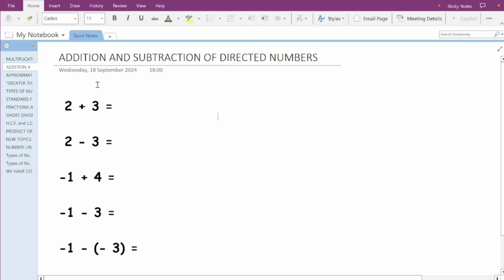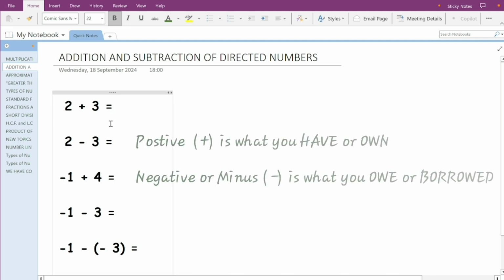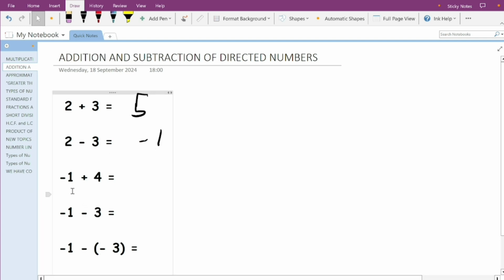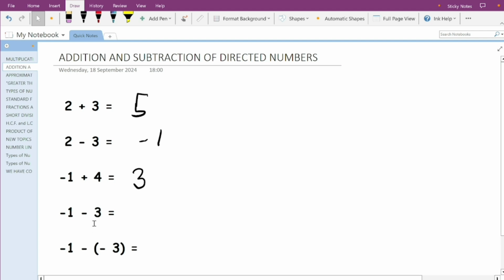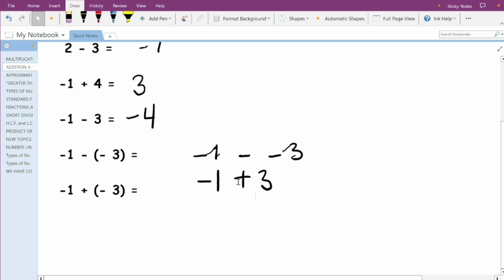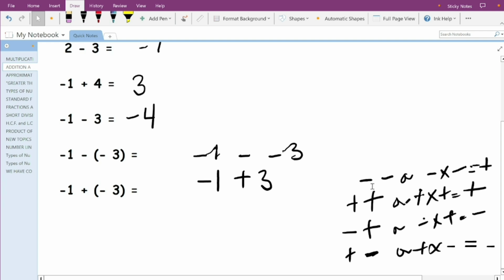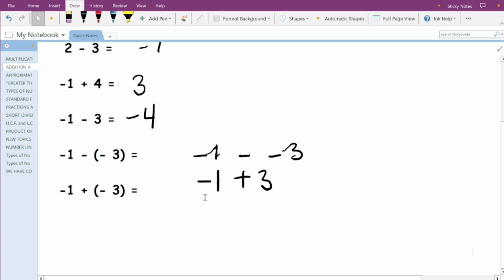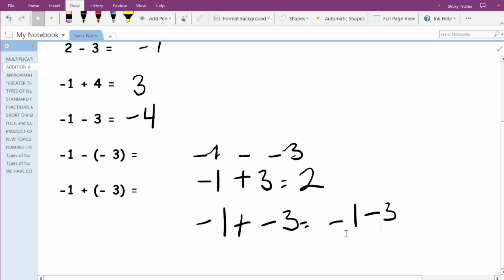DIRECTED NUMBERS: ADDITION AND SUBTRACTION Method 2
Own or Having  and Owe or Borrow Method

enika's, DIRECTED NUMBERS